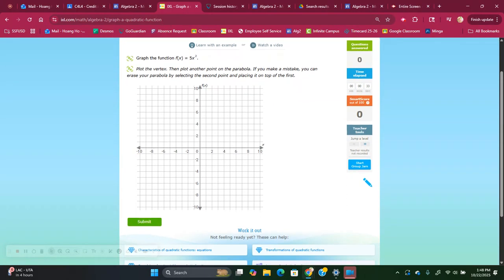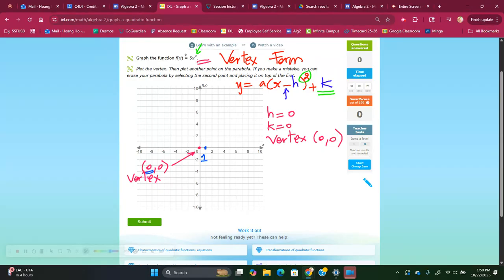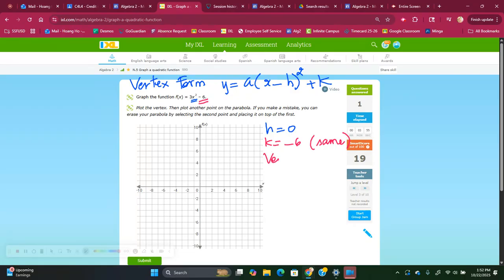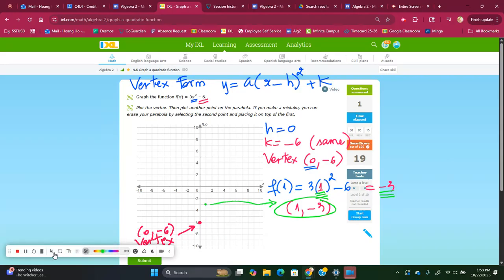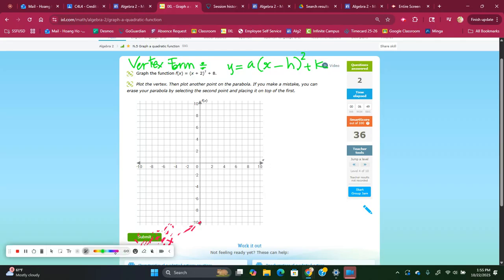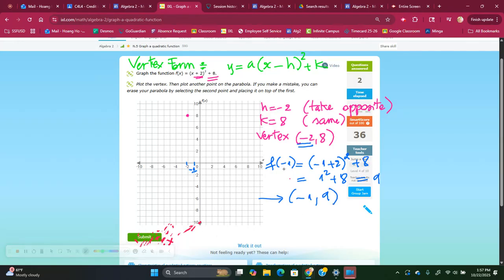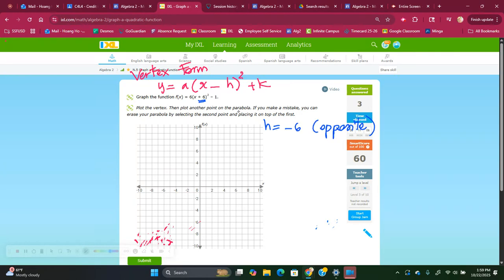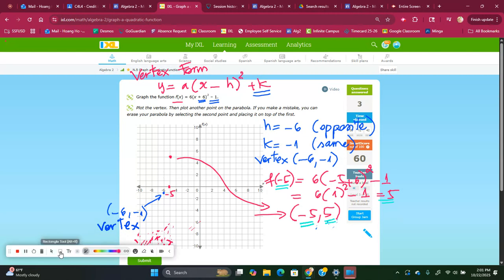N5: Graph a Quadratic Function in Vertex Form